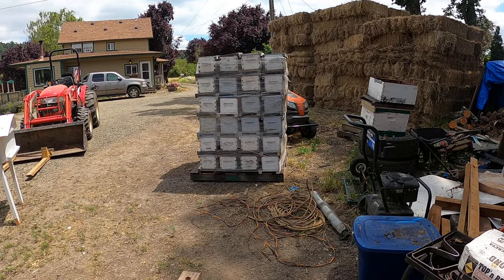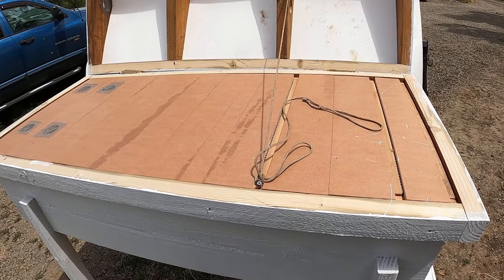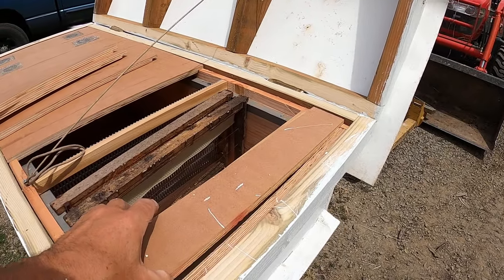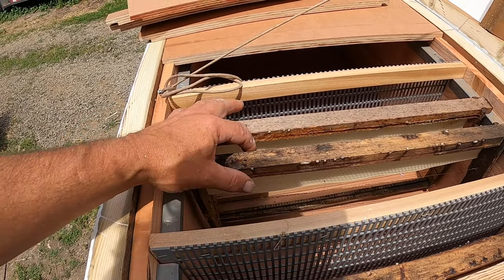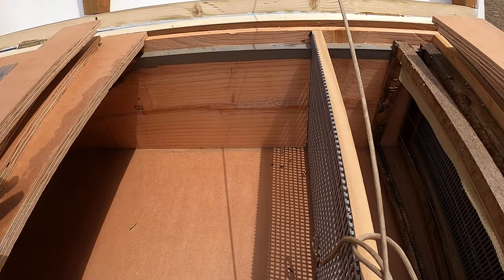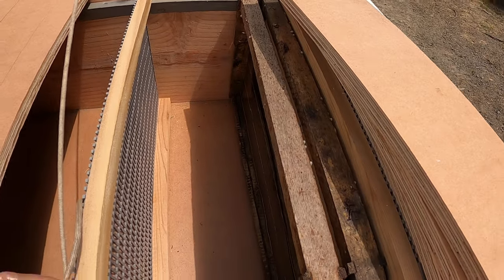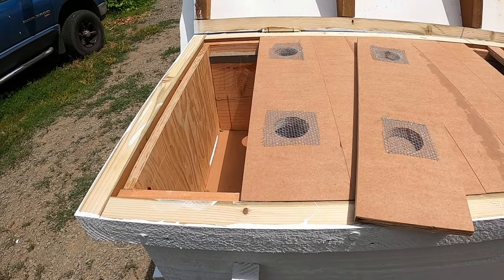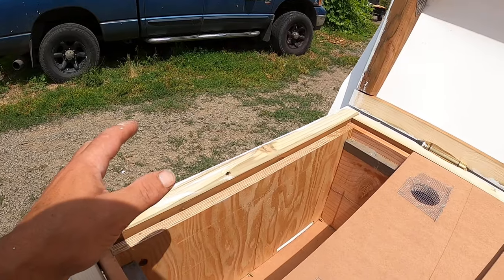long langstroth hive for my breeder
I came up with an idea to keep the frames i want to graft from the right age for grafting